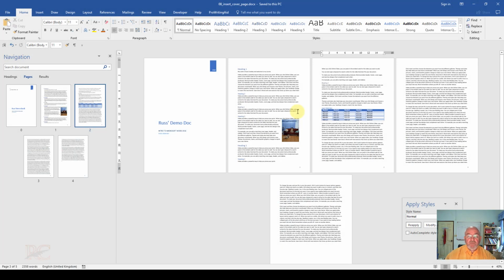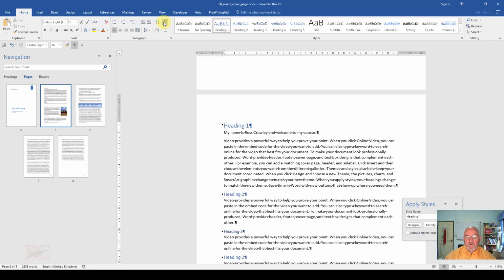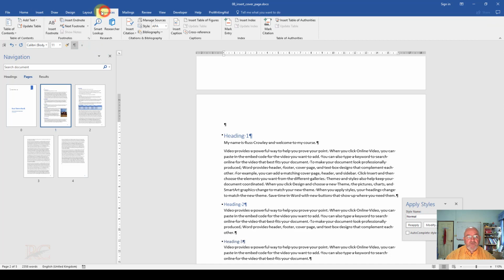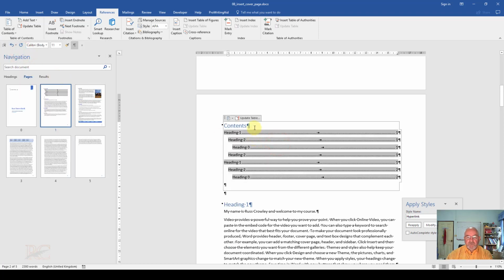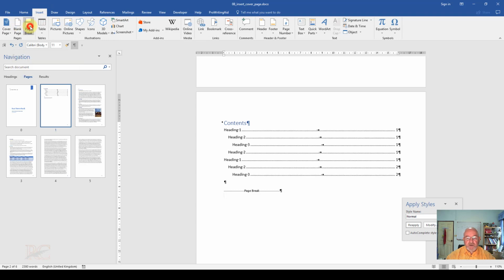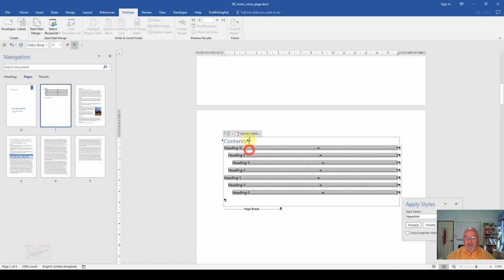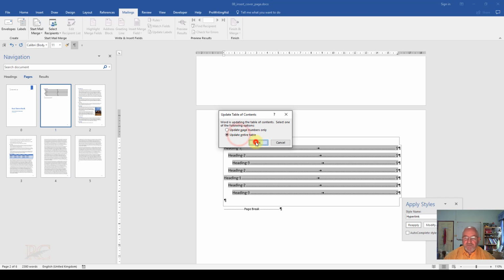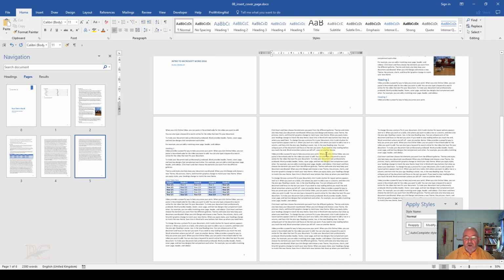17 Insert toc